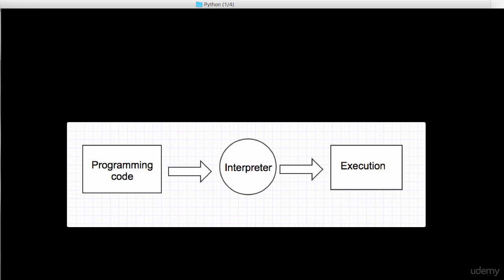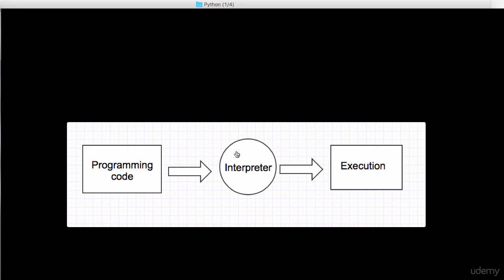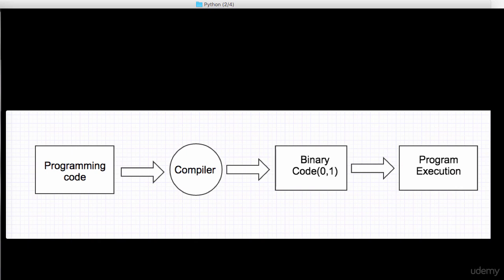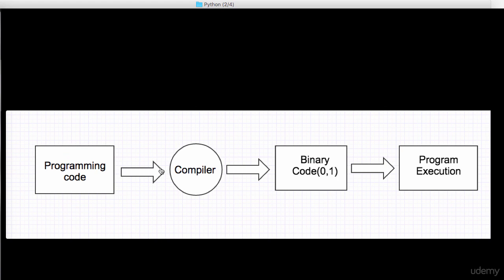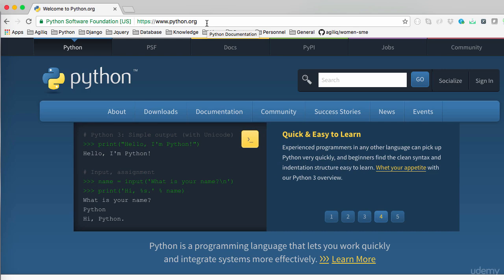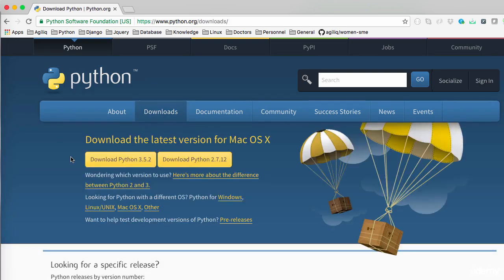002 A basic on Python Language and Install Python 2 7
python# learning#online#free#programming